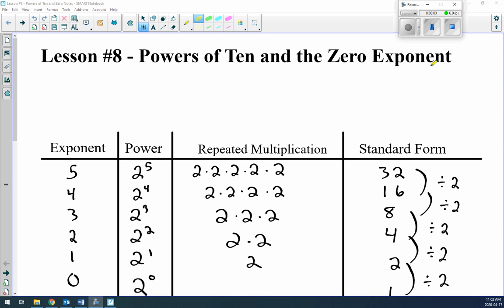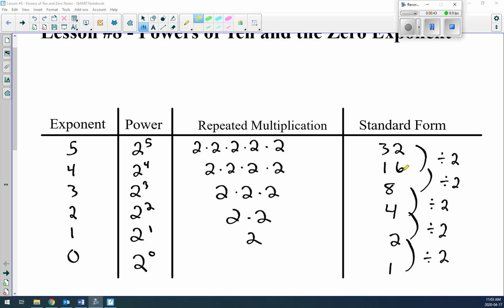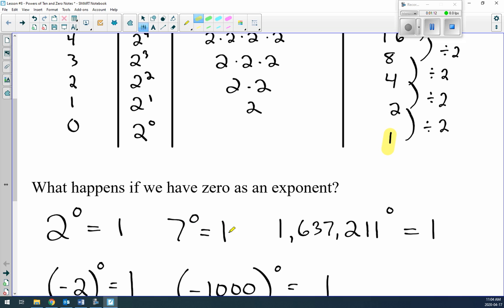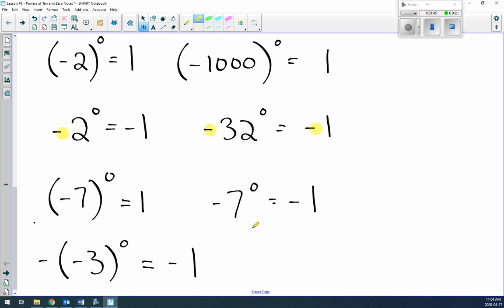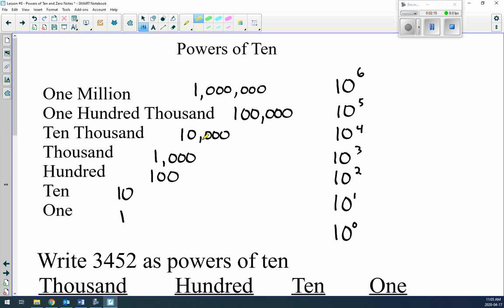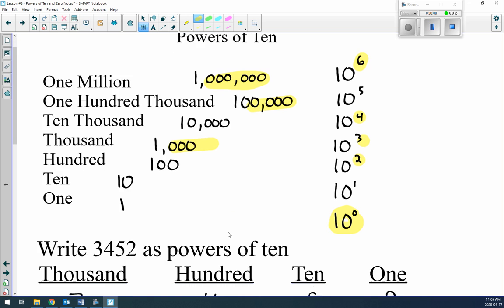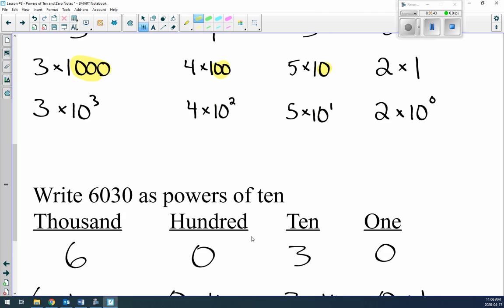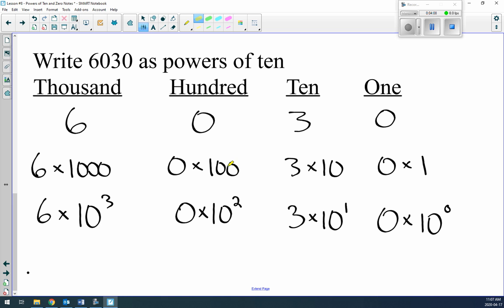Lesson #8 Powers of Ten and Zero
Lesson #8 Powers of Ten and Zero - exponent, power, repeated multiplication, standard form, zero exponent, and powers of ten